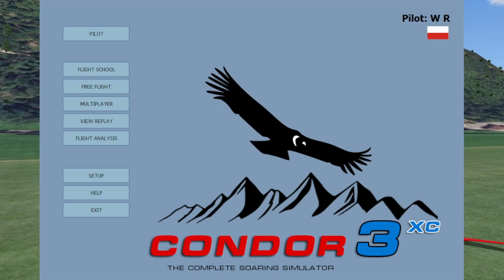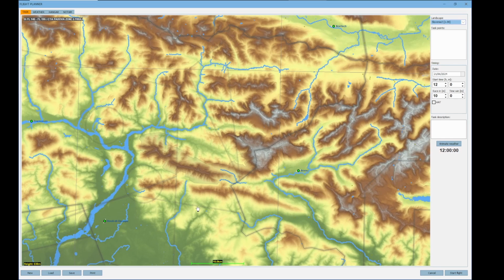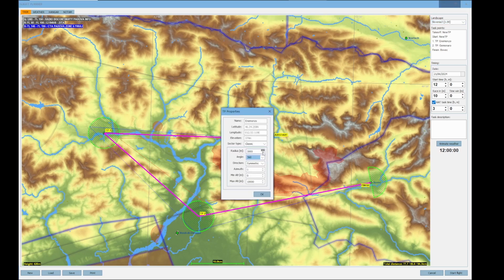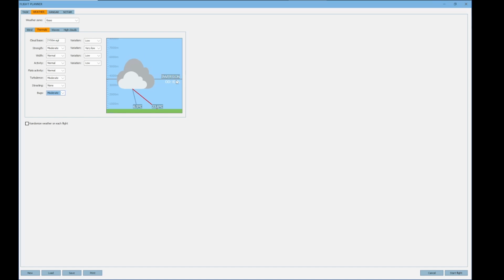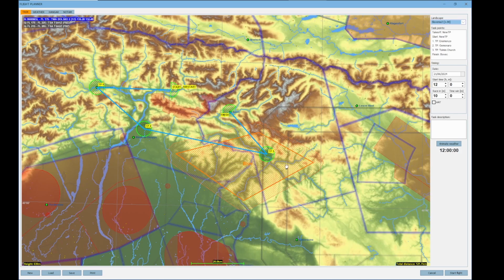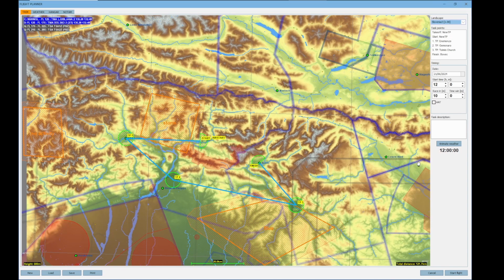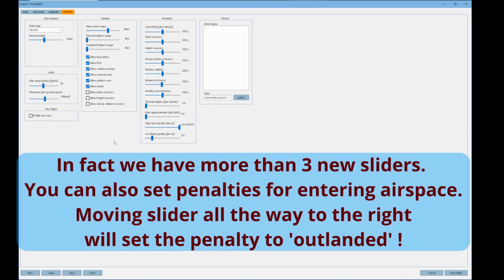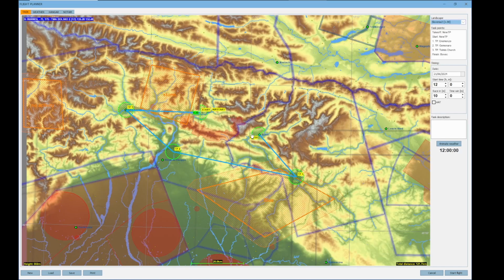Condor 3 is here !!! Gude on how to Set a Task in Condor 3 | New Features & Beginner Guide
Condor 3 has just been released, and in this video, I’ll walk you through how to set up a task in this new glider flight simulator. Whether you're a beginner or familiar with Condor's previous versions, this guide will help you get started with task setting. I’ll also touch on some of the exciting new features introduced in Condor 3, making the experience even more immersive. If you're looking to improve your skills or just getting into Condor 3, this video is for you!